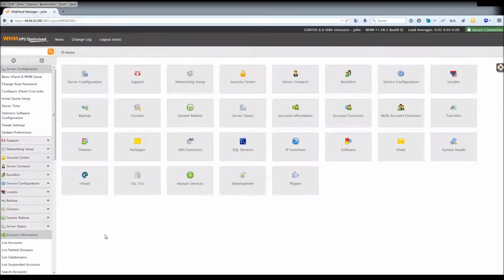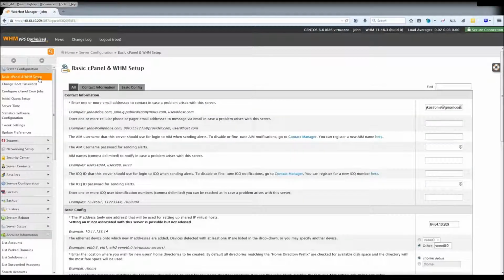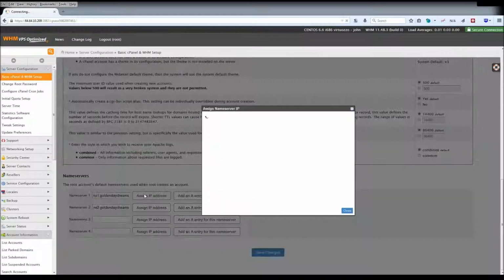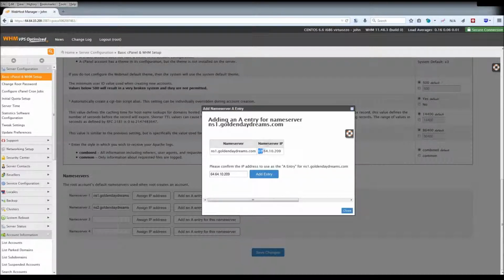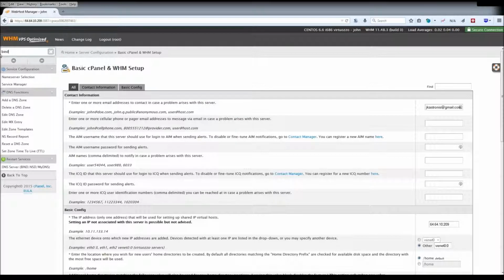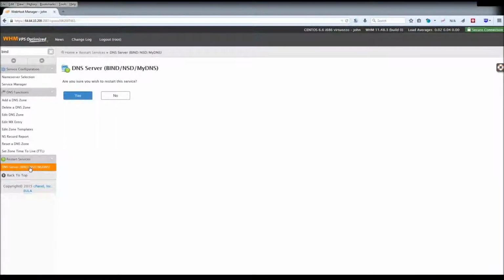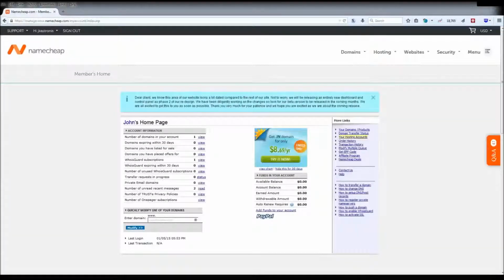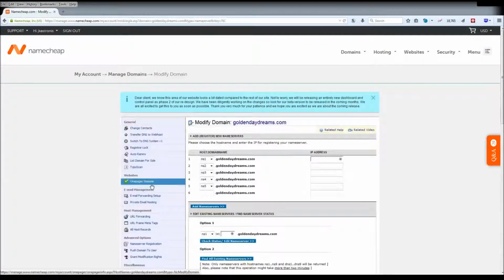Creating Private Nameservers in cPanel/WHM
A ServInt video tutorial on creating and implementing private nameservers in cPanel/WHM.

ServInt has offered quality web hosting since 1995. We offer 24/7 world class customer support on Cloud VPS and Dedicated hosting with a 100% network and server uptime guarantee.

Our ServInt University contains hundreds of informational articles on web hosting and more